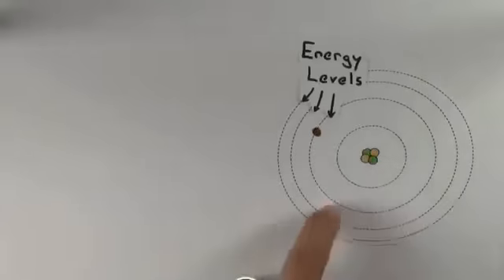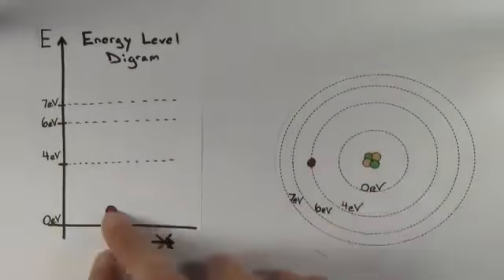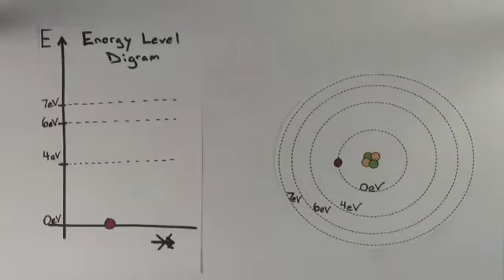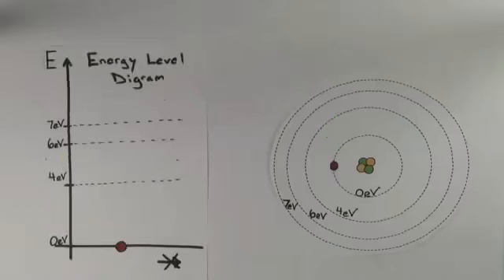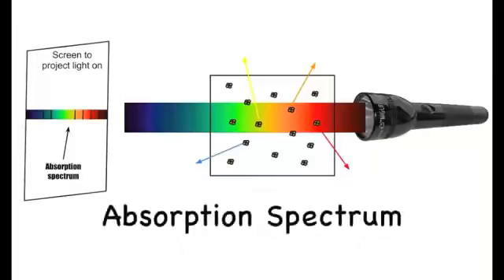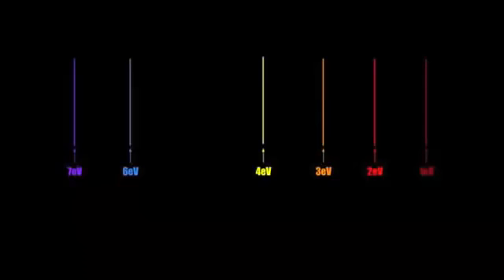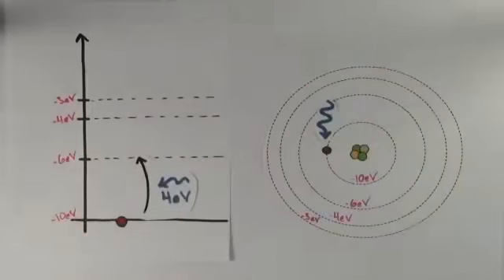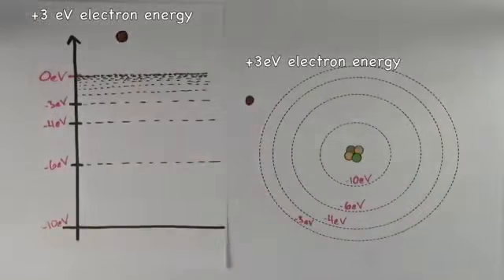Physics Quantum Physics - Atomic Energy Levels